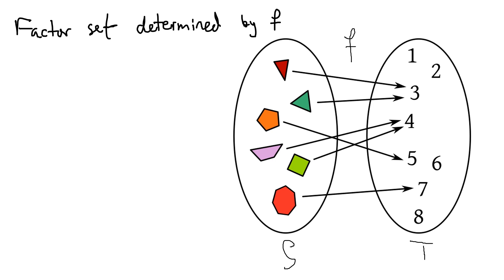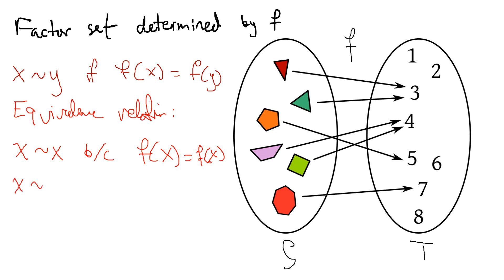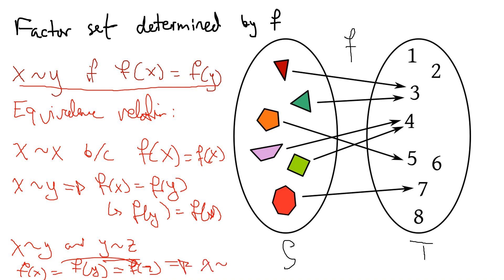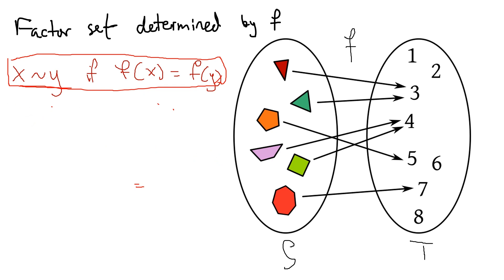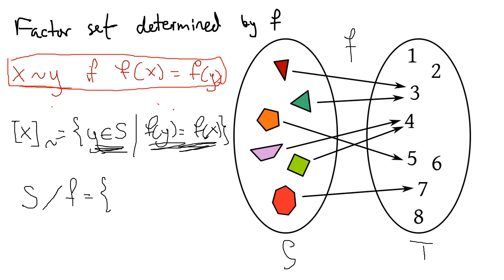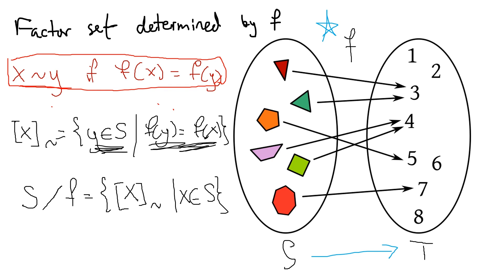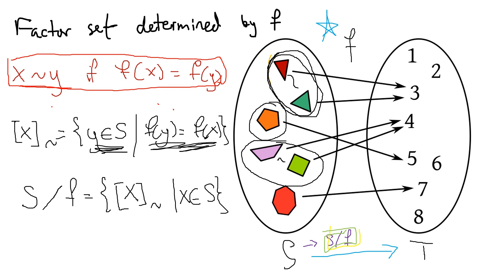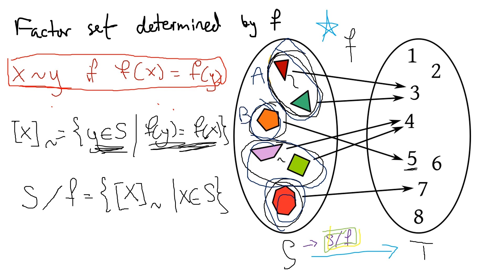Factor set S/f of a function f